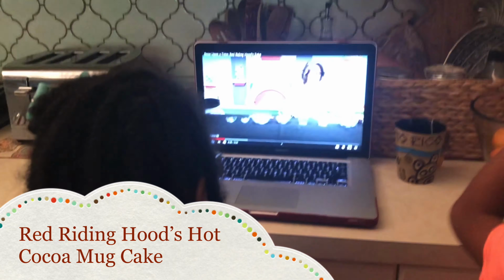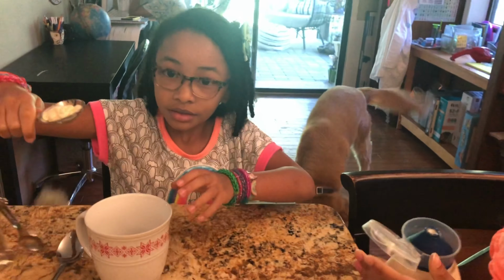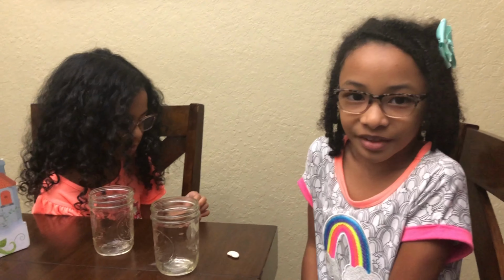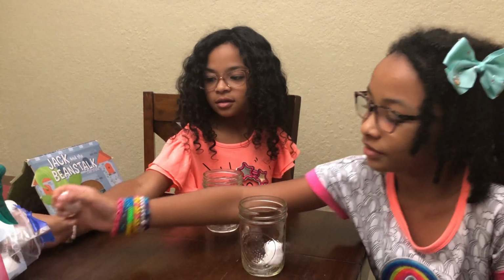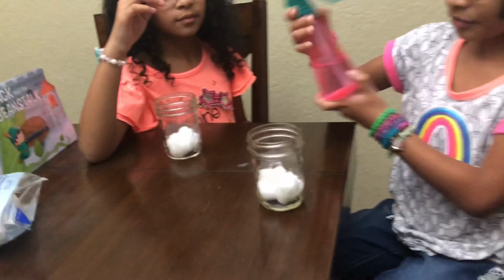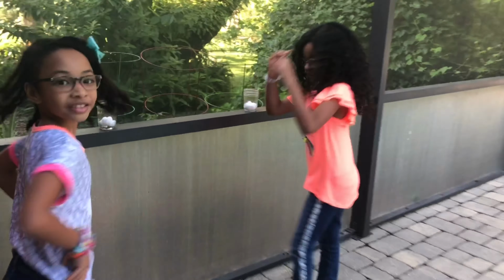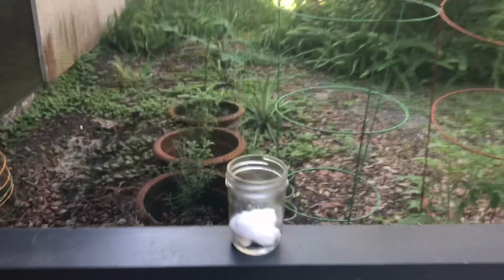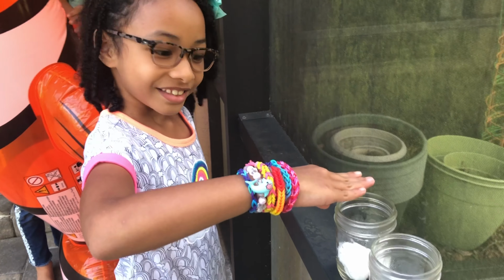Once Upon A Time Week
We've started the first week of our local public library's virtual summer reading program, "Imagine Your Story".  Week 1 is "Once Upon A Time", and the girls have enjoyed all the fairy tales, arts & crafts, and activities that go along with books we're reading.  Here's the link to the virtual program: